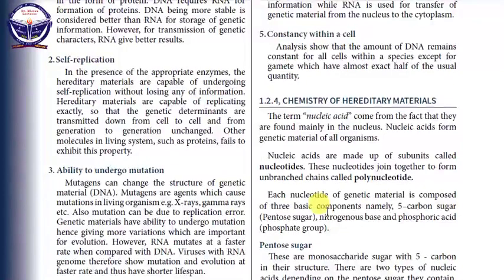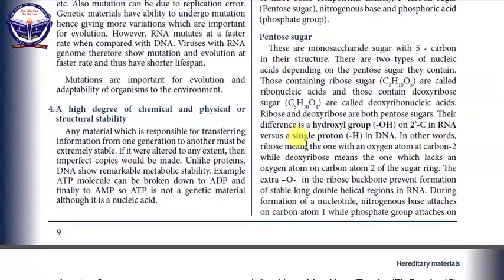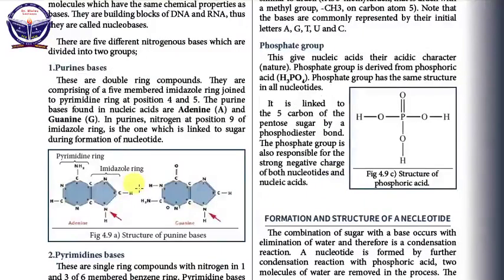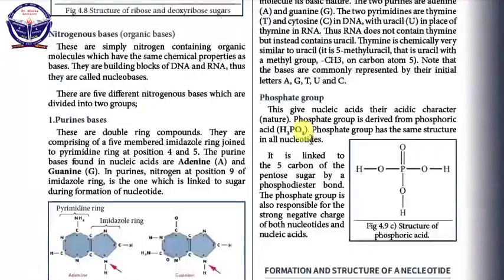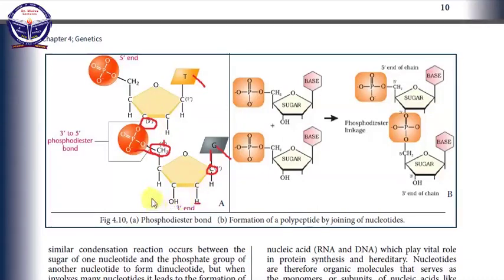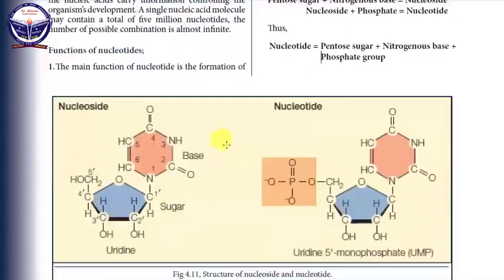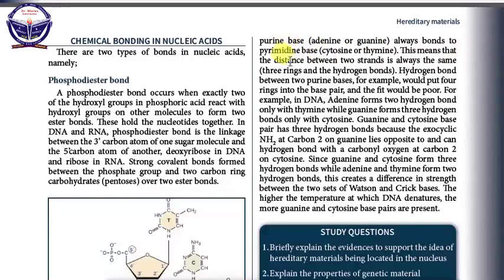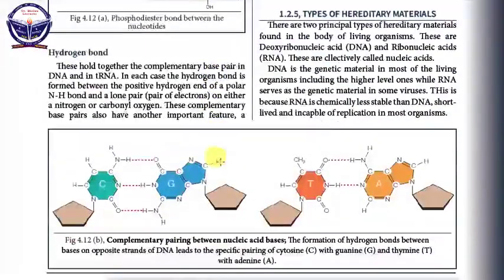Genetics session 9 | Chemistry of genetic materials